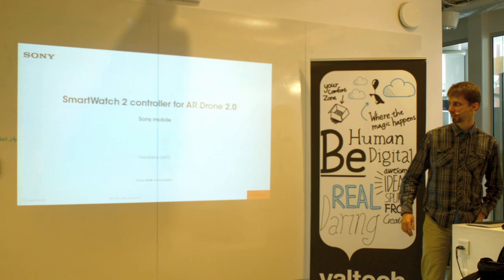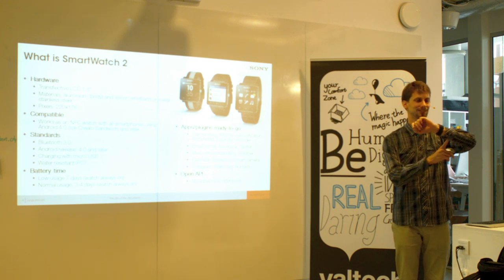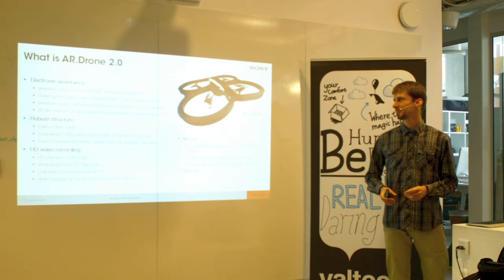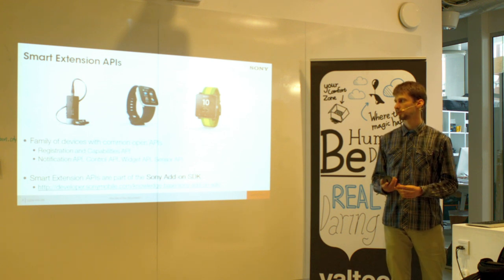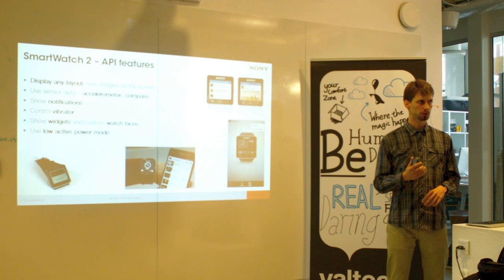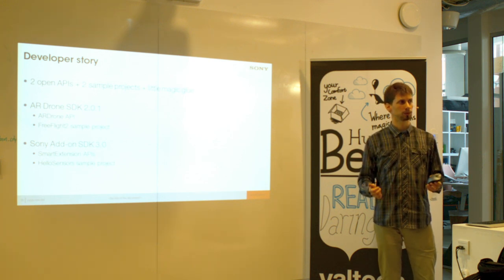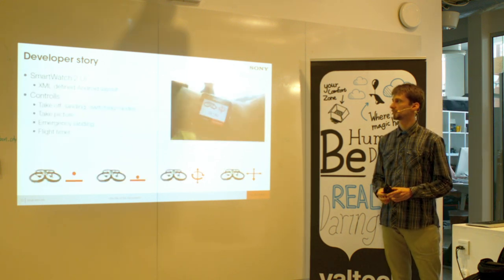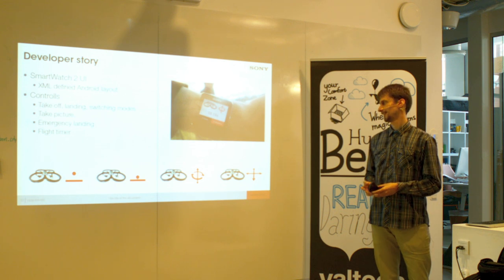What you can do with SmartWatch 2 - Peter Bartos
This session will introduce the features of SmartWatch 2 and show you how to easily
start developing your Android application with SmartWatch 2 support.